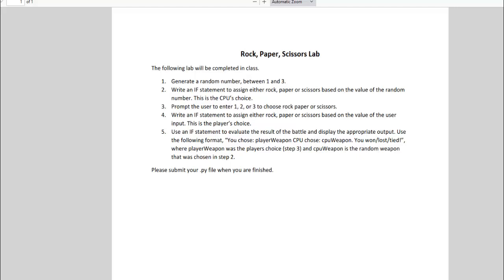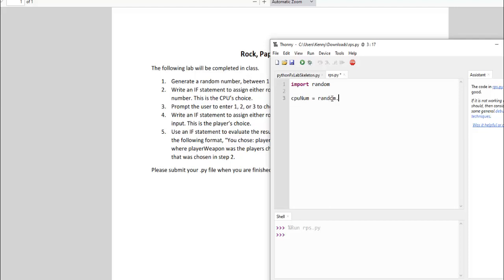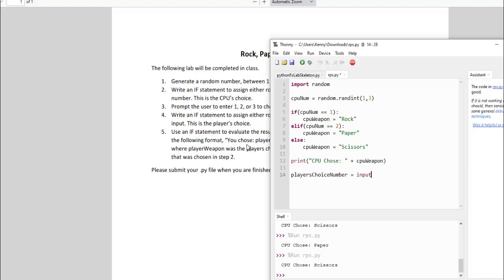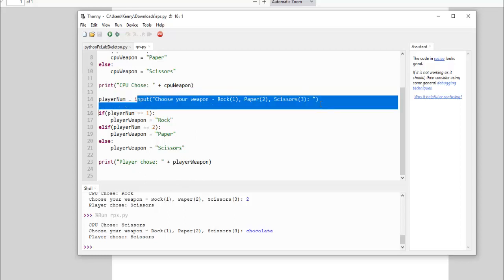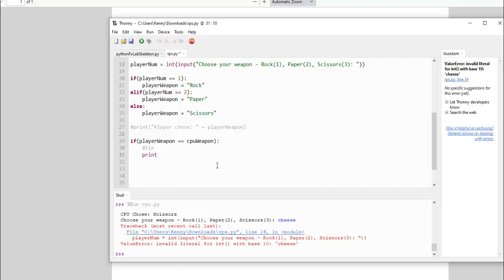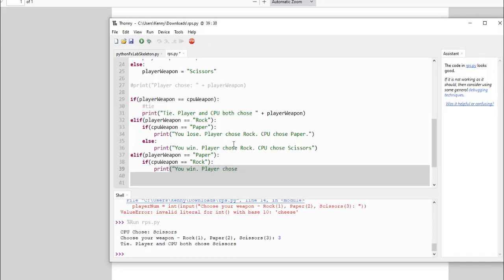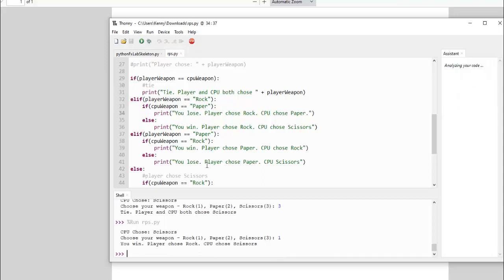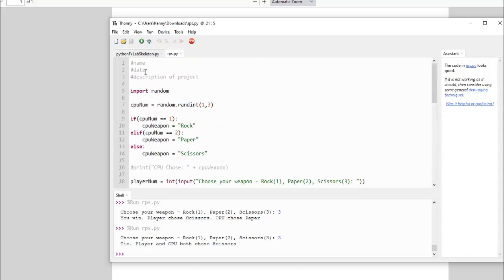Rock, Paper, Scissors Lab